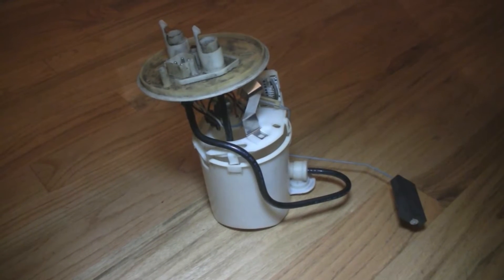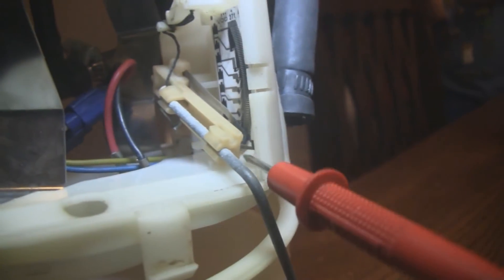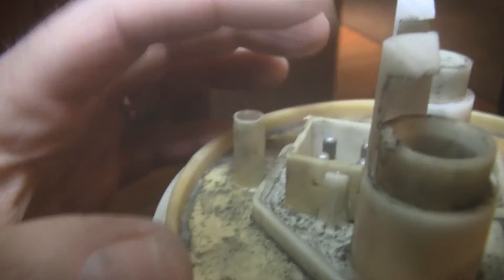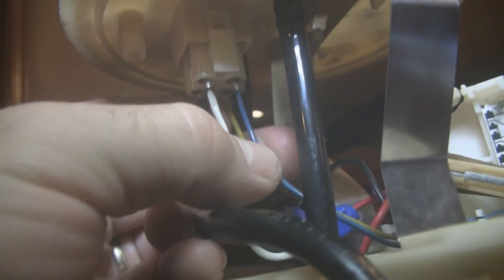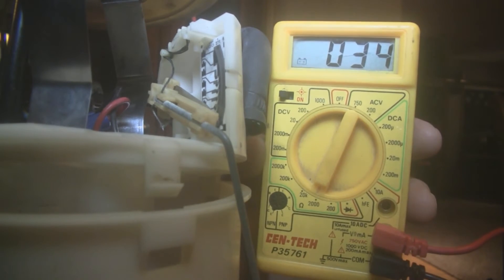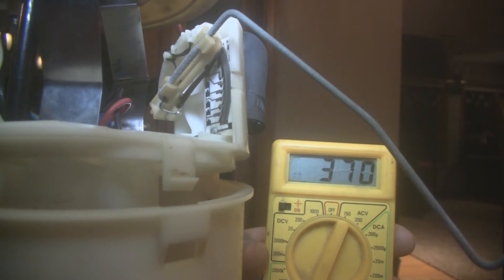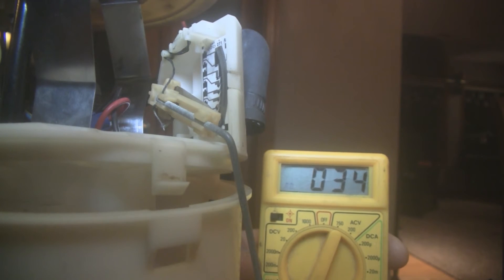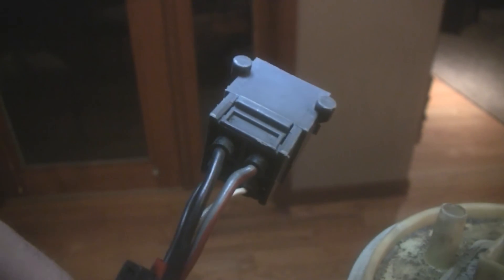SAAB 9000 Fuel Level Sender Testing for Gas Gauge (Similar to 9-5, 9-3 & Others)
See how the in-tank fuel gauge sending unit works in a 1992 SAAB 9000. I decided to test this while replacing my fuel pump and was surprised to see how simple and robust the design is.

NOTE: This unit came from a 1992 SAAB 9000. I'm not sure if the resistance numbers quoted apply to any other model or year, but the principles should be very similar, if not identical.